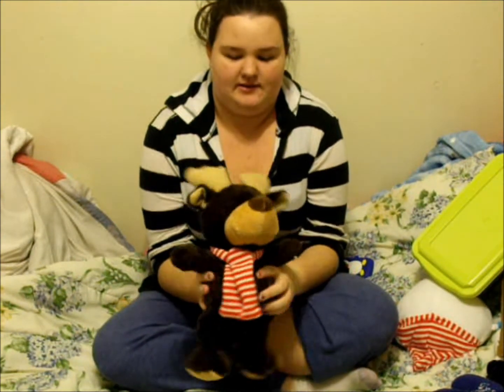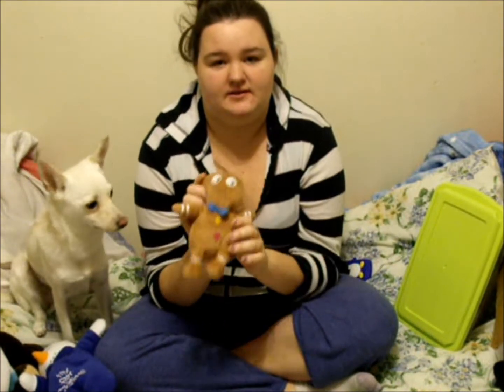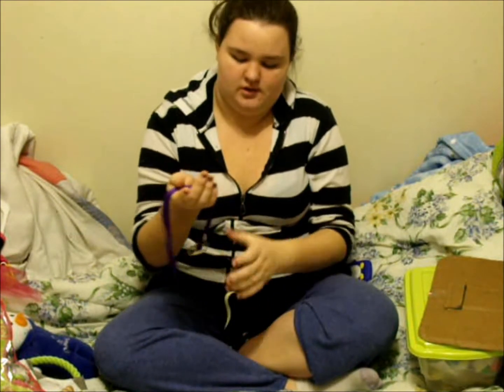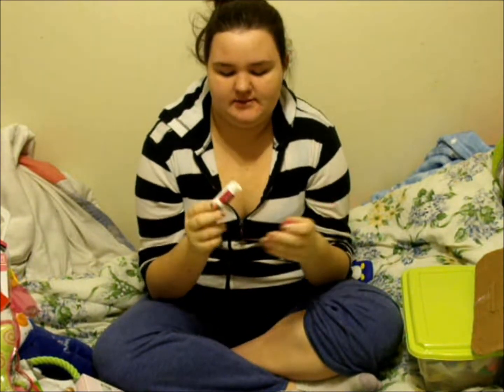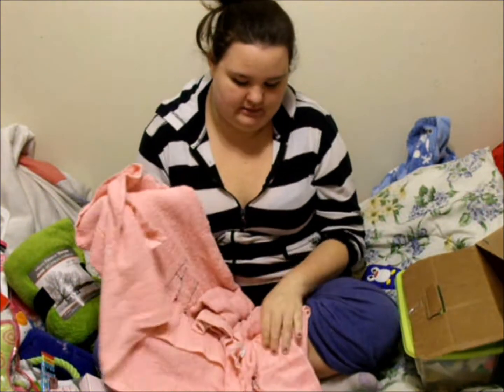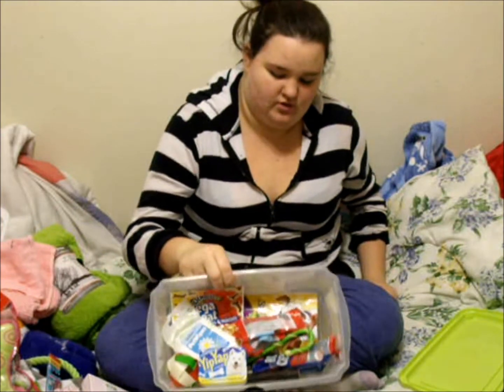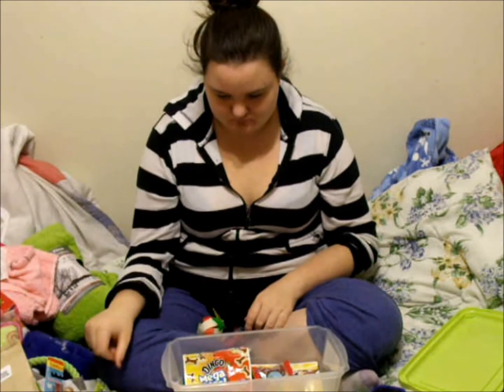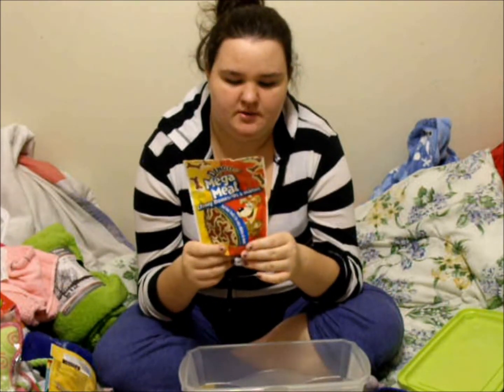What Abby Got For Christmas 2012!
Yes She is a spoiled dog but shes my dog and I am able to spoil her :)